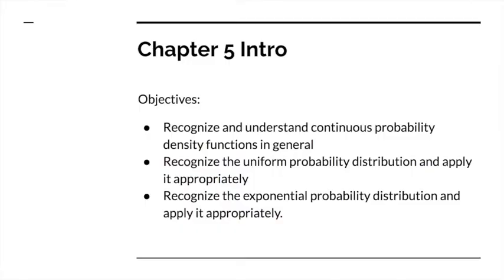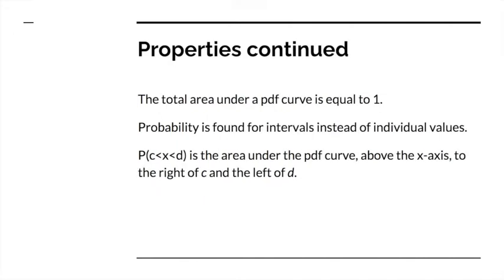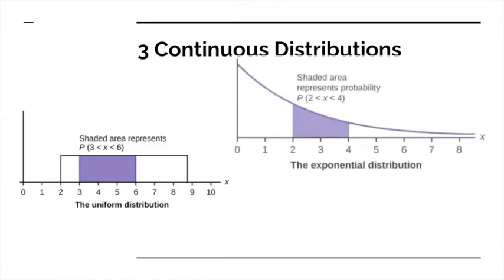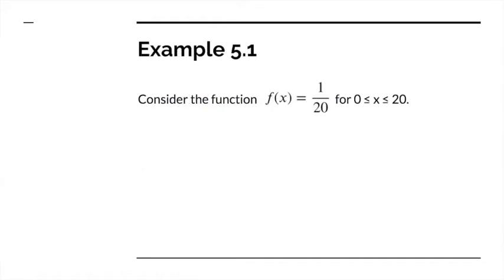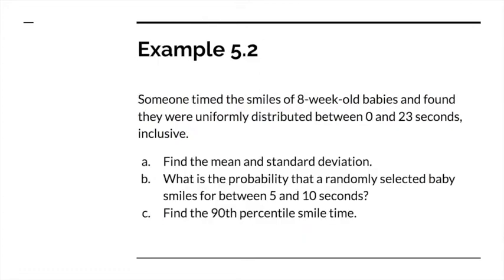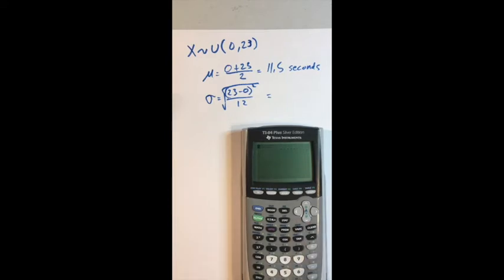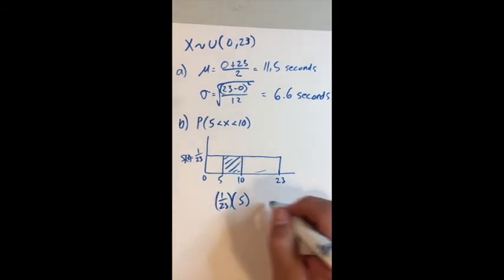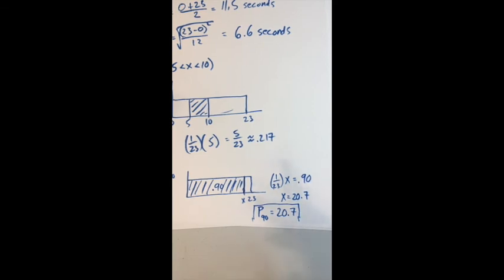Summer Stats Video 5.1-5.2